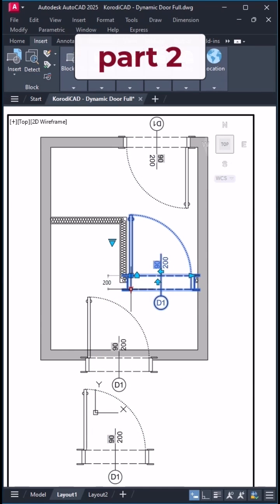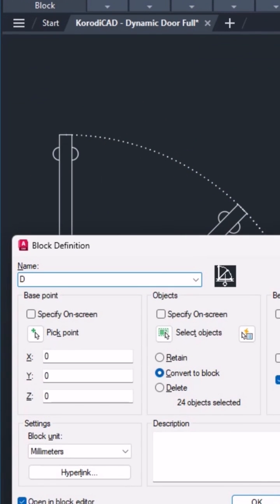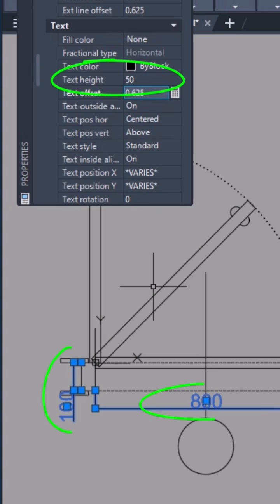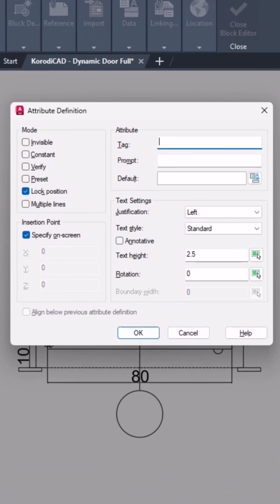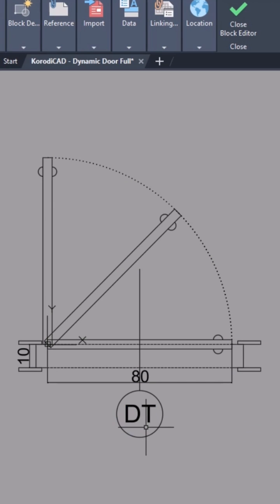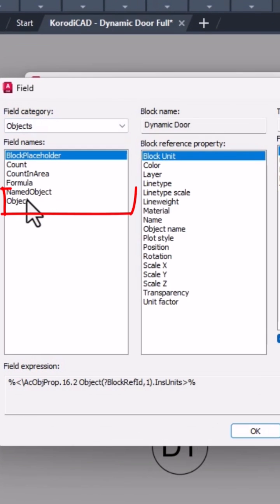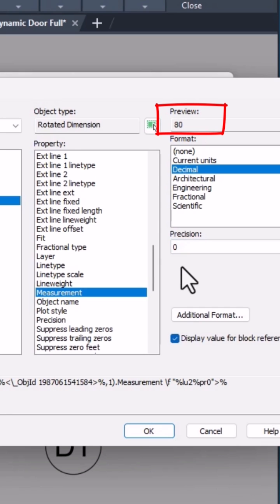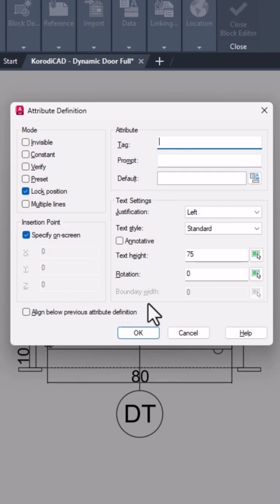Dynamic Block for Door - part 2 - Attributes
Hey everyone! In this video, I’m going to show you how to make a dynamic block for a door step by step that you can easily adjust to fit your drawing.

____________MUSIC________________
Circular Beginning - Jeremy Black ✅

👎if you didn't like the video, please let me know in a ✍️ comment what's wrong